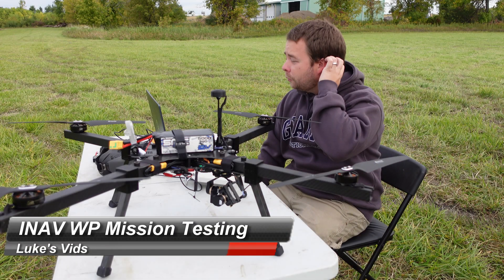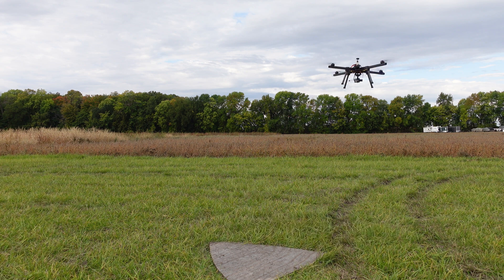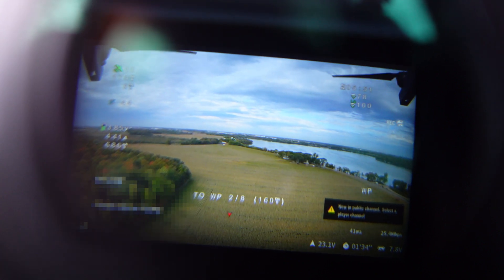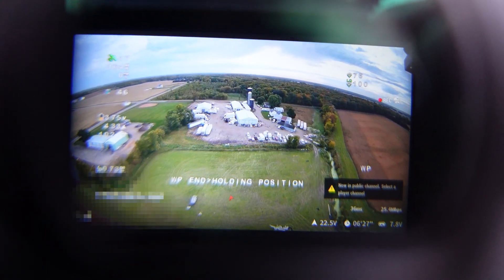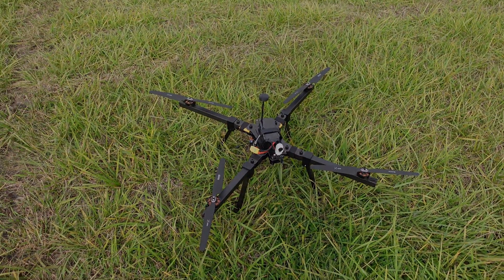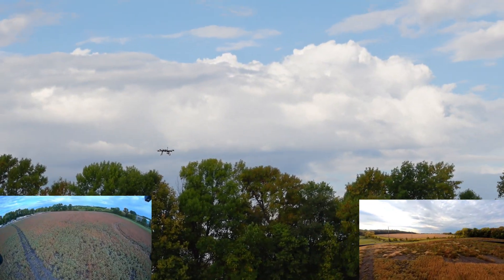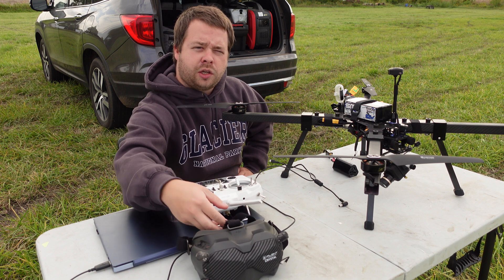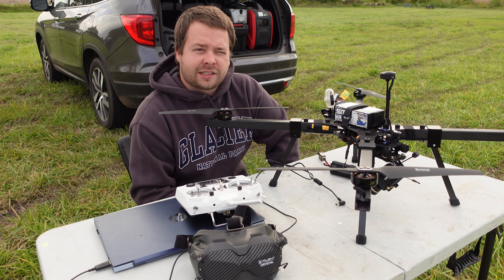INAV 5.1 Quadcopter Waypoint Missions - First Experience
This is not a how-to video. More of a documented experience. I am lacking the telemetry so I can have my computer act as the ground station but I don't have that setup yet. Need to do some more research if I plan to go down that path.

Running the latest INAV 5.1 firmware and the quadcopter flies very good. I like the updates to the UI within INAV configurator.

Here's my setup:
Modified TBS Source X Frame
Cobra 4010 350kv motors
Foxeer 65a reaper 4 in 1 esc
Matek f722 FC
T-motor 1530 Props
DJI Air unit with caddx polar cam
Tarot Gopro gimbal
6s 5000mah lipo